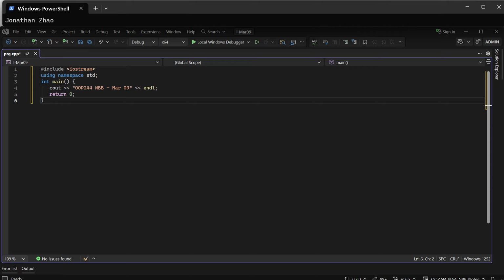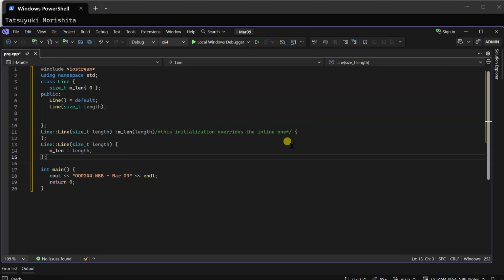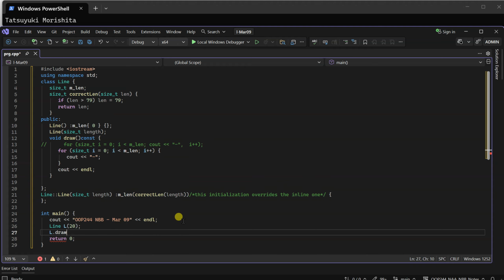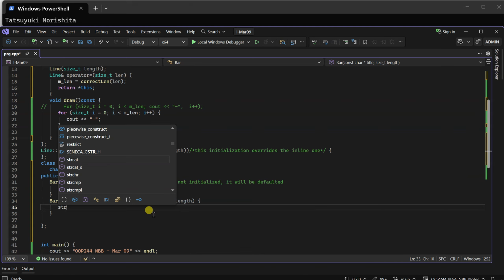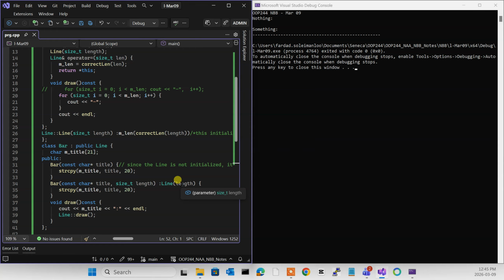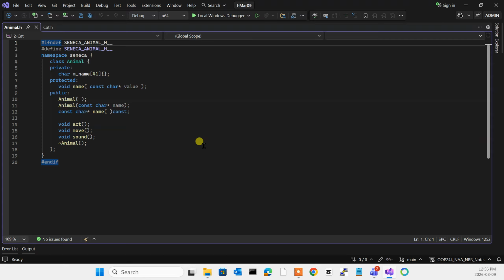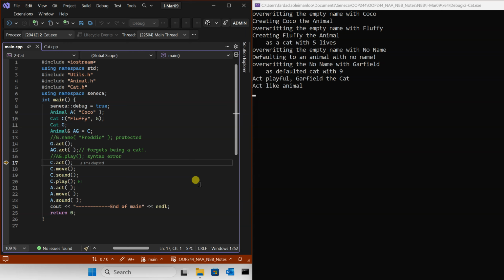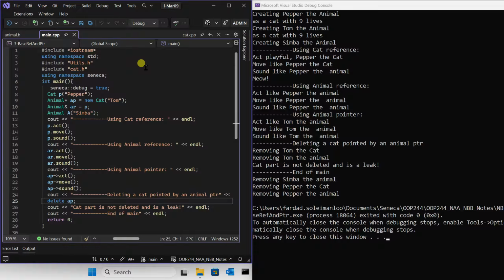2261 - OOP244 NBB - Mar09